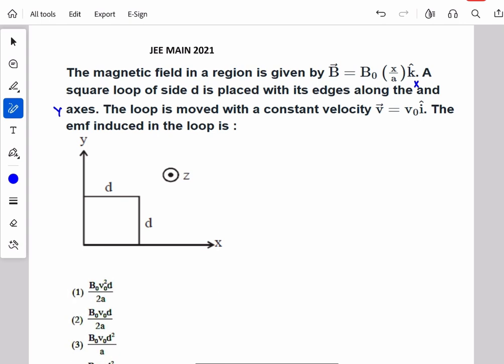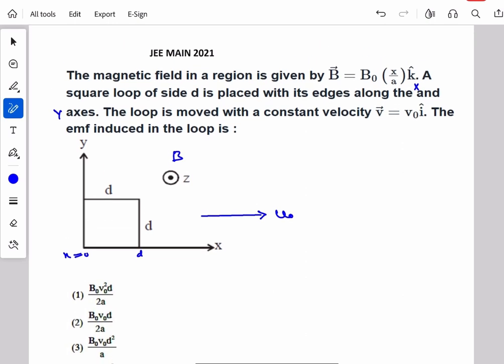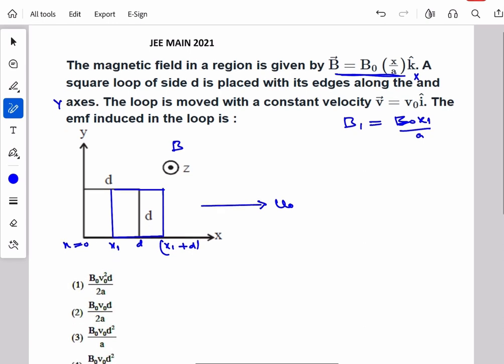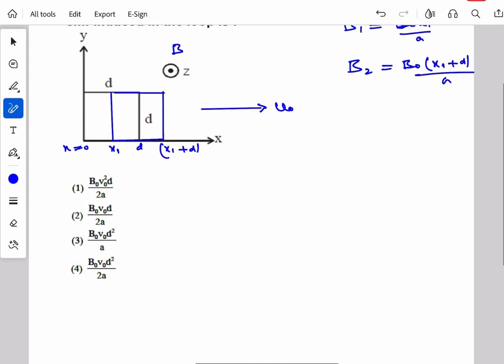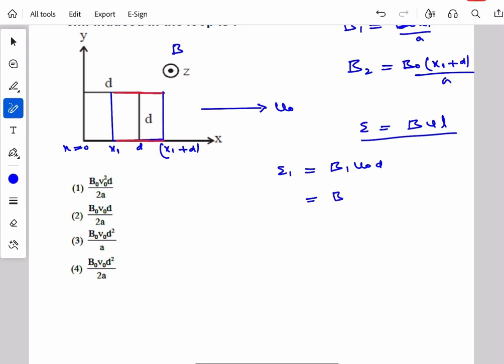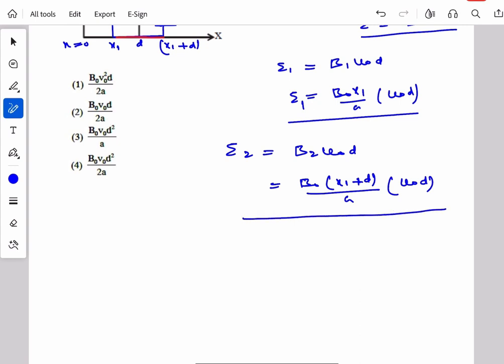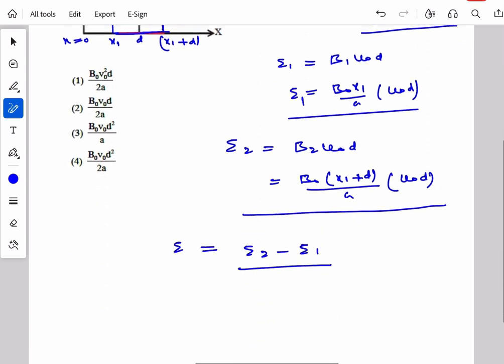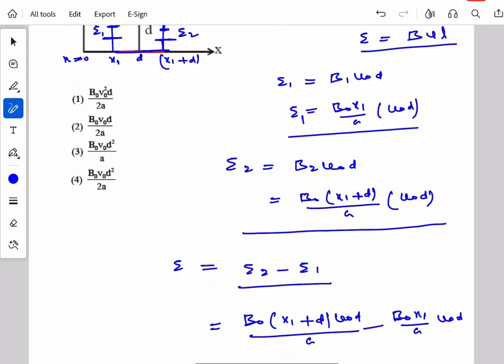The magnetic field in a region is given by B = B 0 ( x/a ) ^ k . A square loop of side d is placed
The magnetic field in a region is given by → B = B 0 ( x a ) ^ k .  A square loop of side d is placed with its edges along the x and y axes. The loop is moved with a constant velocity → v = v 0 ^ i . The emf induced in the loop is